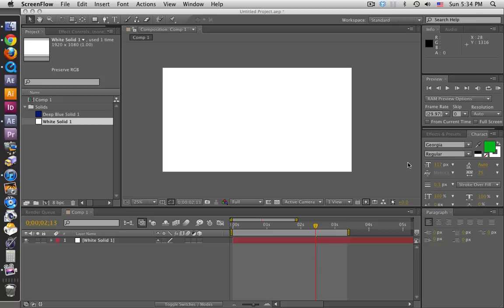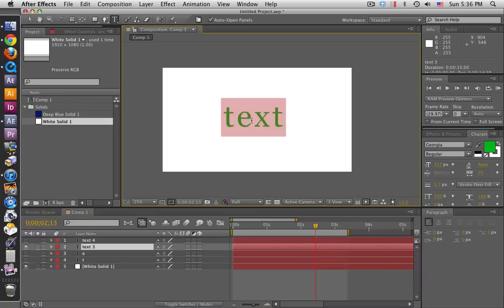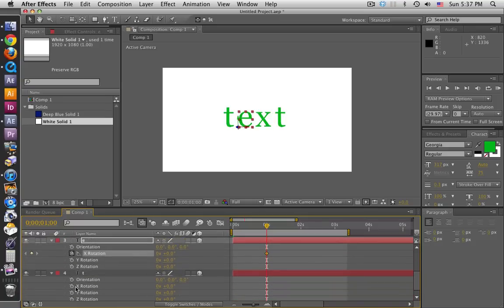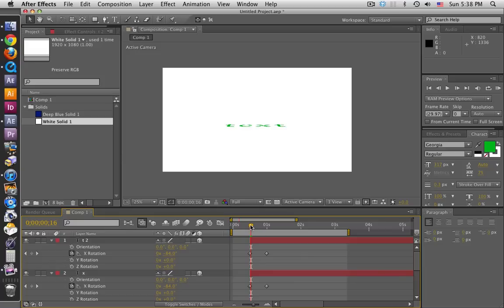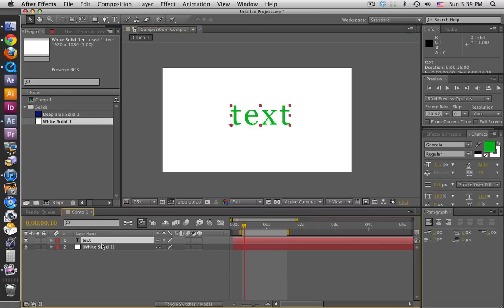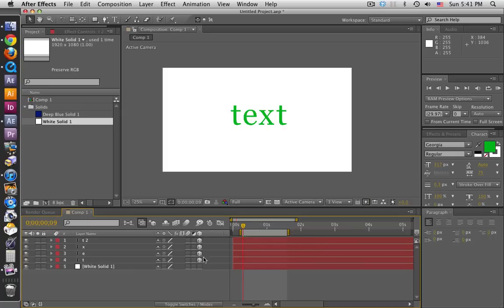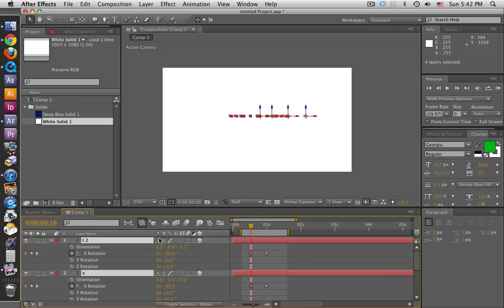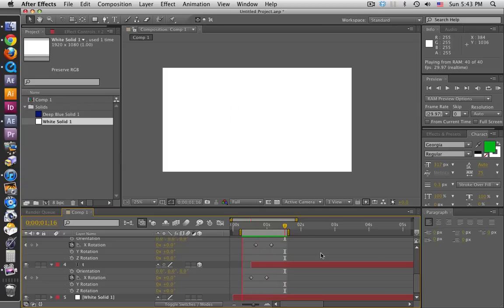After Effects tutorial - text flipping up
beginner level text tutorial